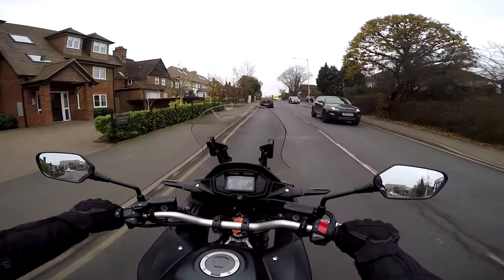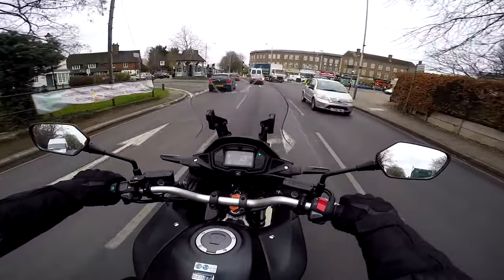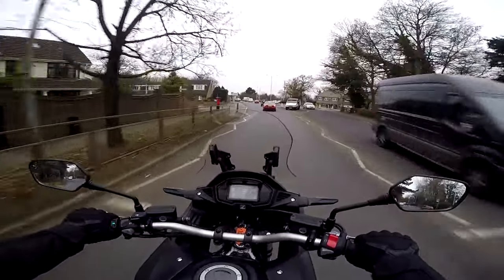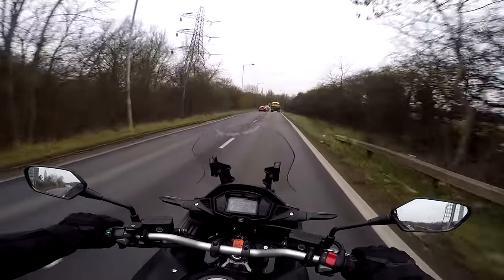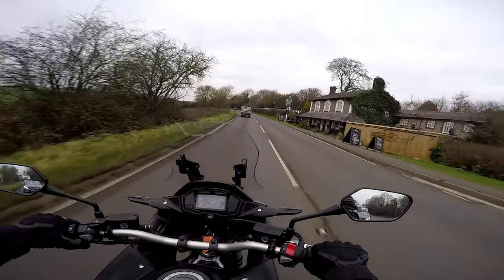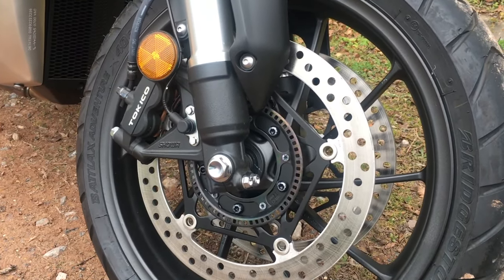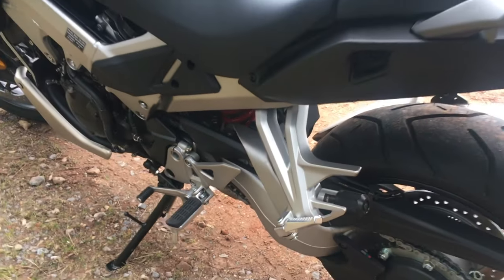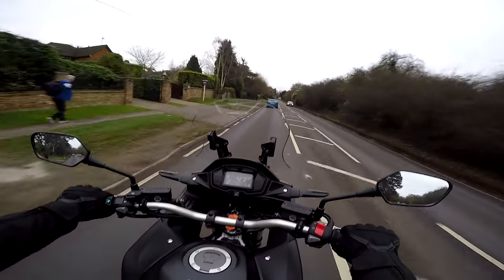2018 Honda VFR800X Crossrunner Review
2018 Honda VFR800X Crossrunner Review - I've been lucky enough to ride lots of different motorcycles over the last few years, but to date I have never ridden a V4 configuration.  In this video I put that right by reviewing Honda's VFR800 X Crossrunner - quite a crowded market this what with the VStrom, Versys, Tracer, Ducati Supersport and others all fighting for the same ground - is the Honda offering any good?

Big thanks to HGB motorcycles in Ruislip for making this review possible.

Use "FLYER10" for your discounts on ear protection with Custom Fit Guards
for discounts on Panigale heat shields or throttle spacer kits.

Honda CRF250L
Triumph Street Triple R
BMW R1200GS